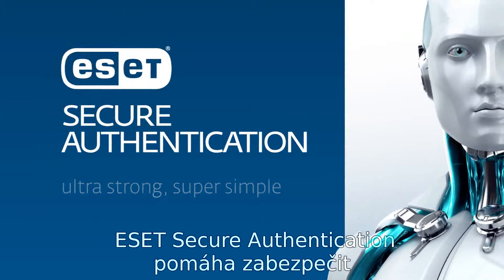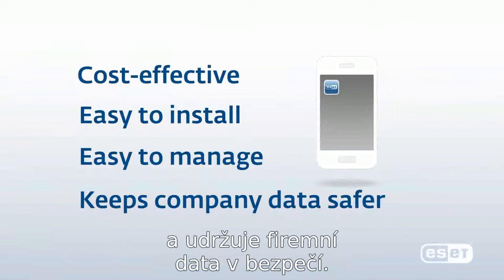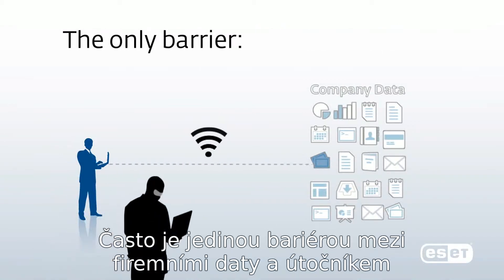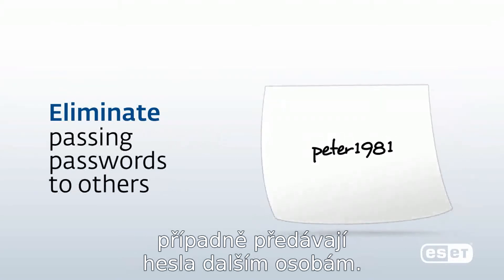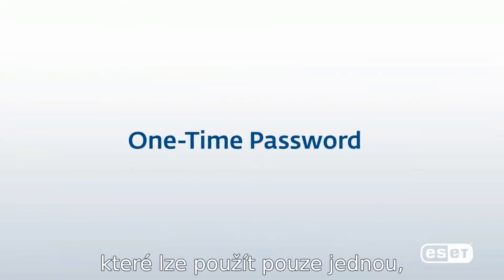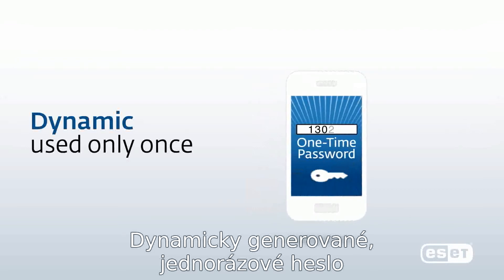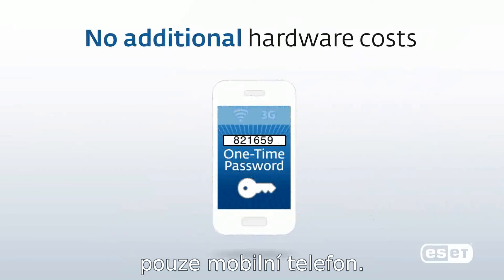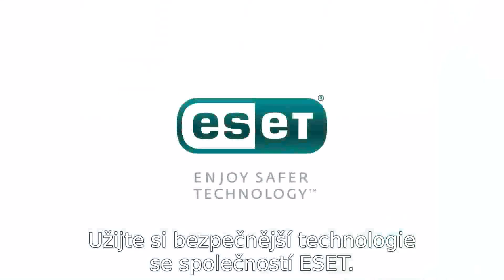ESET Secure Authentication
ESET Secure Authentication poskytuje dvoufaktorovou autentizaci (2FA) s jednorázovým hesel (OTP) do firemní sítě.